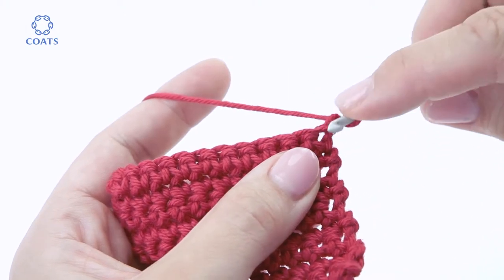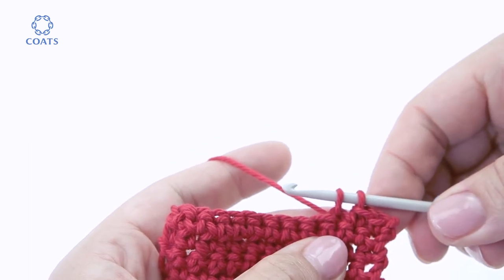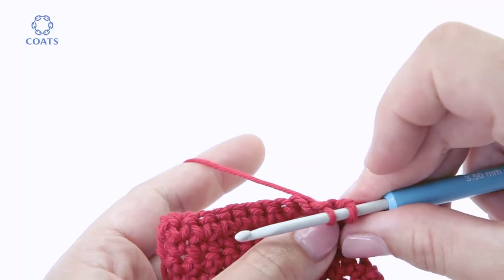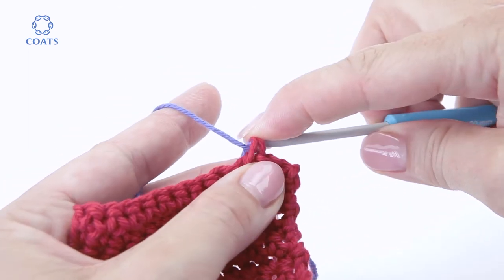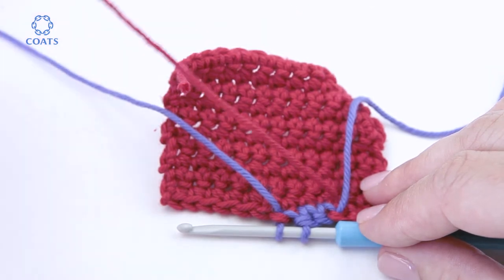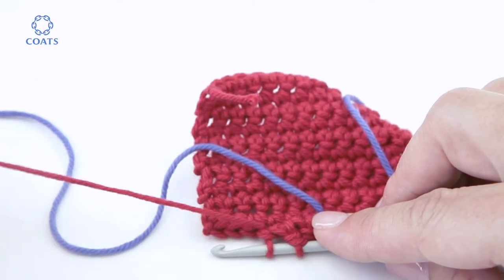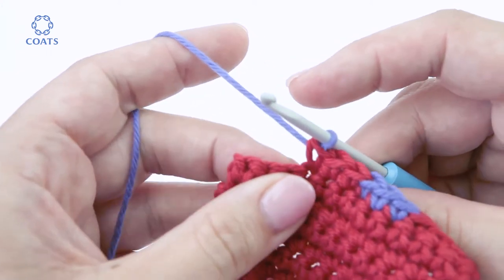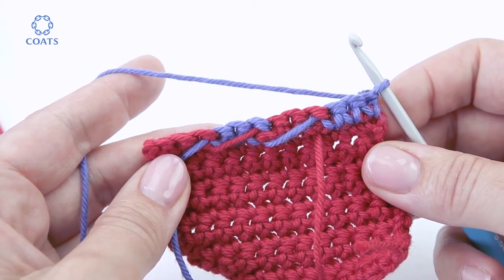Learn How To Crochet with More than one Shade of Yarn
Create multicoloured crochet projects once you master how to combine multiple shades of yarn.
and discover more useful tips and tutorials to help and inspire you.